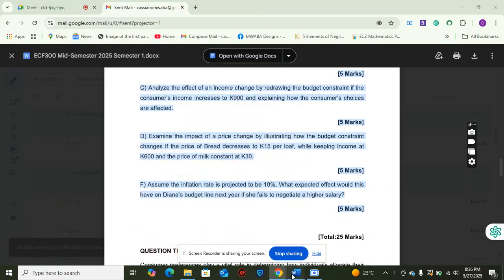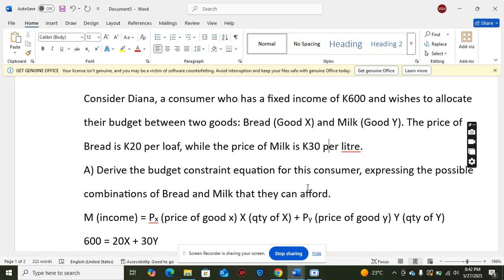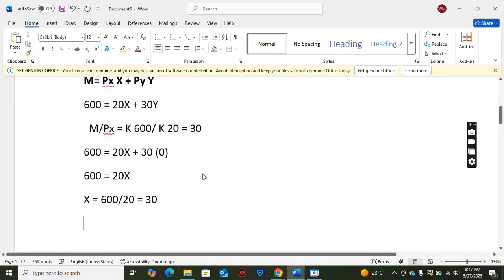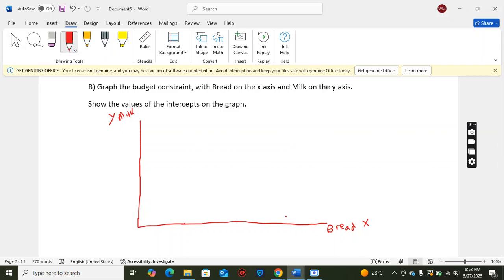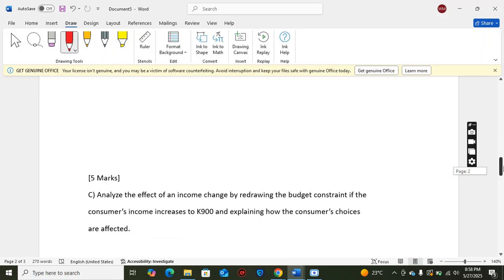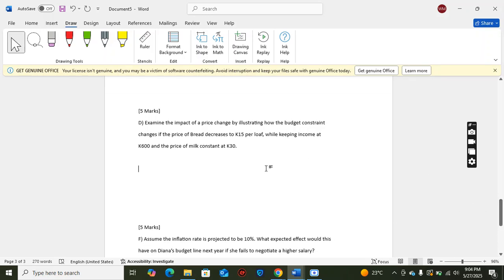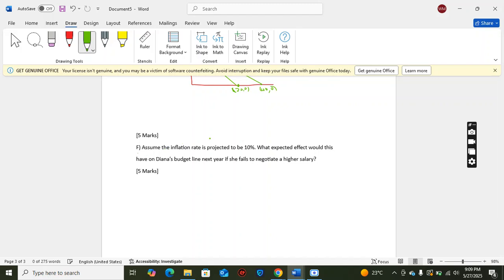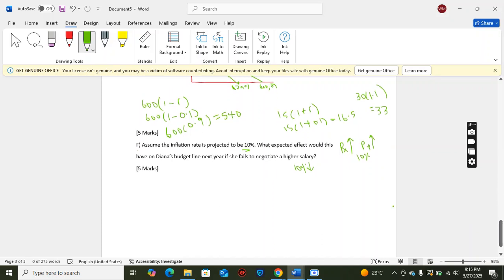CONSUMER THEORY Q3